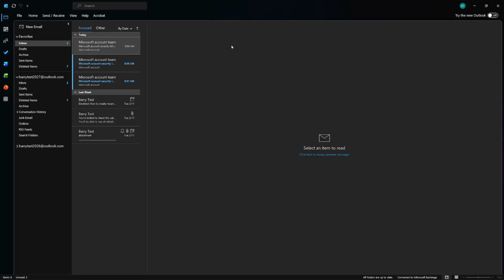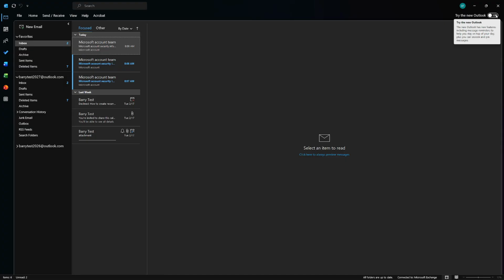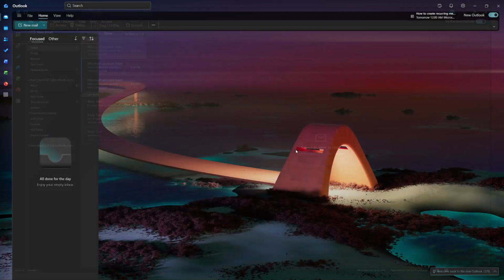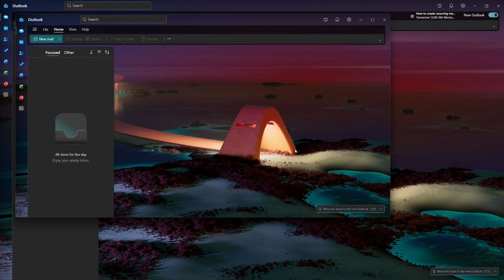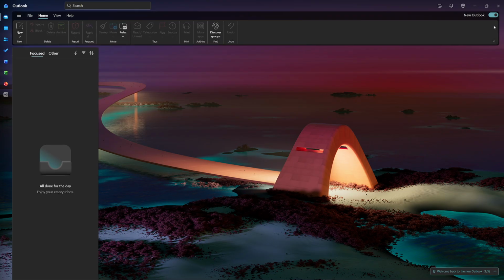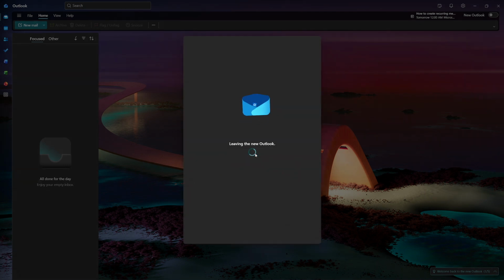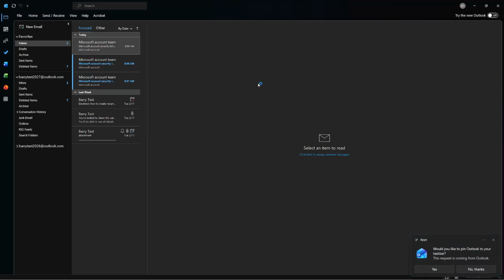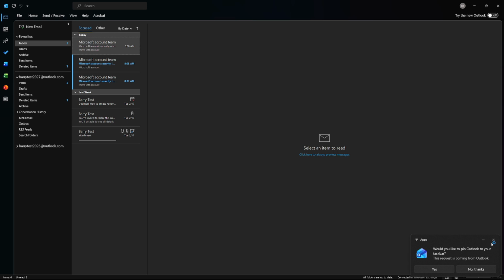How to switch between old Outlook to new Outlook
In this video We will show you How to switch between old Outlook to new Outlook.